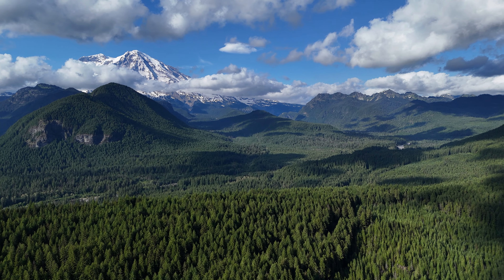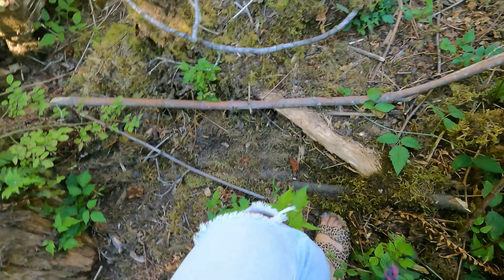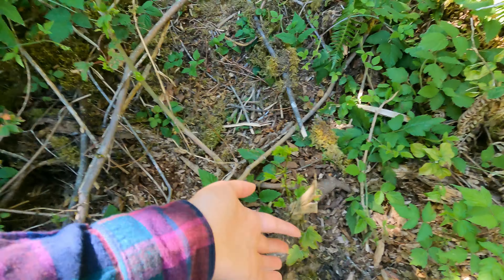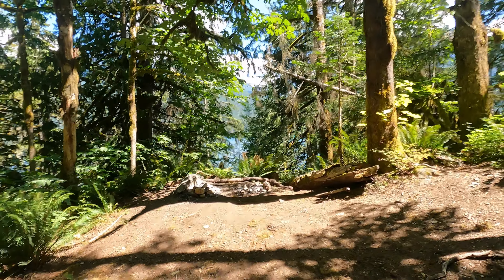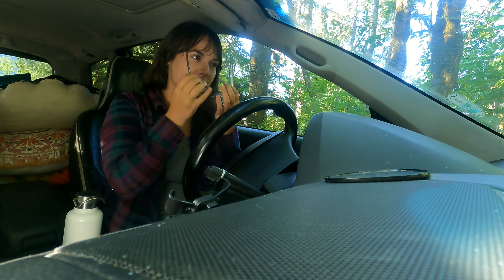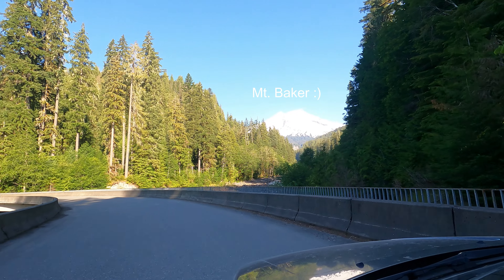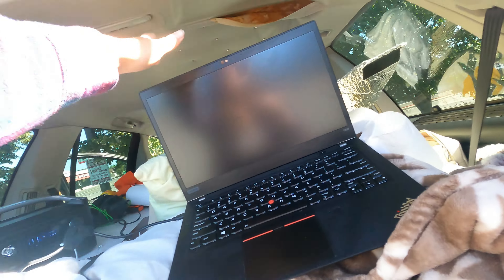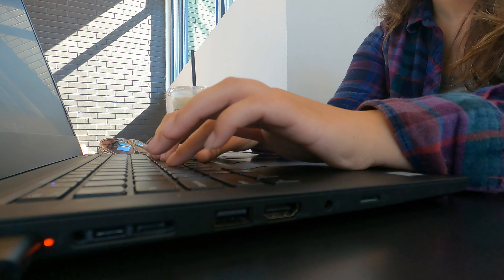Car Camping by Baker Lake & Exploring a Haunted Farm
What is up people!! In this episode I make my way to Baker Lake over the 4th of July weekend. I do some car maintenance, run and get my laptop charger (yay!!) and explore a haunted farm. I also make tacos again!!! Ok bye for now. See y'all in the next one :)

Timestamps:
0:00 - Intro
0:40 - Finding Camp
2:40 - At Camp
7:33 - Town Run
8:46 - Haunted Farm
12:29 - New Campsite
13:40 - Tacos
14:58 - Outro